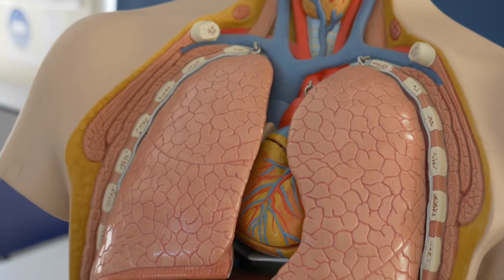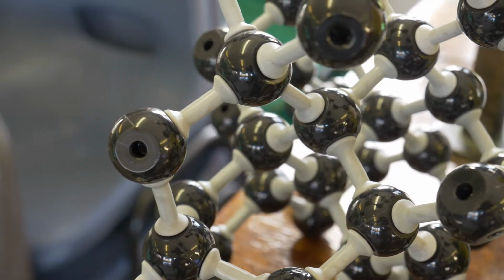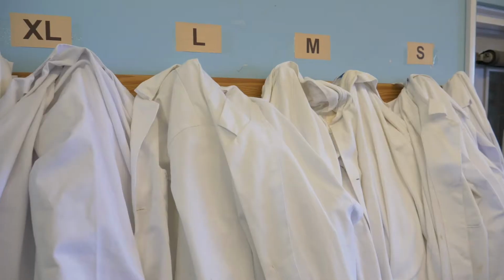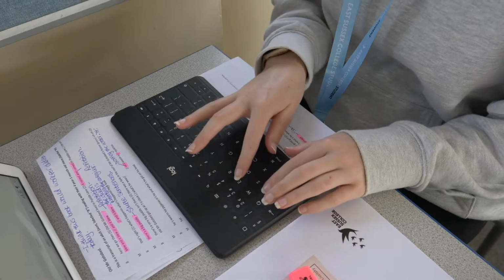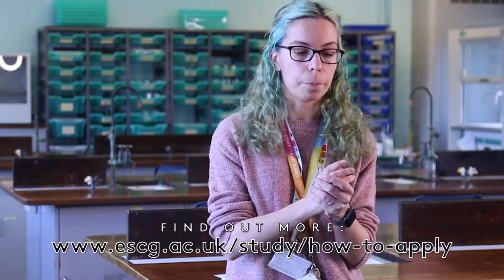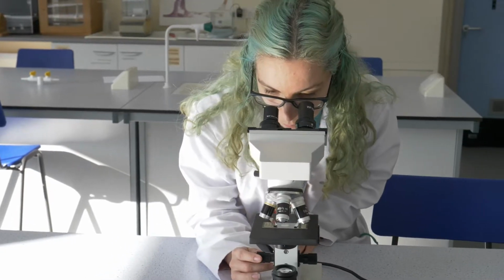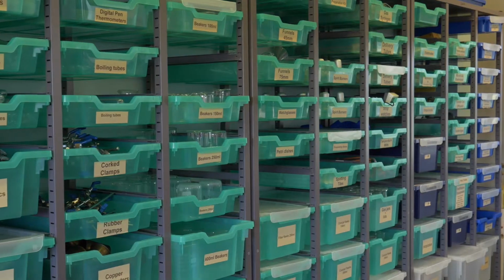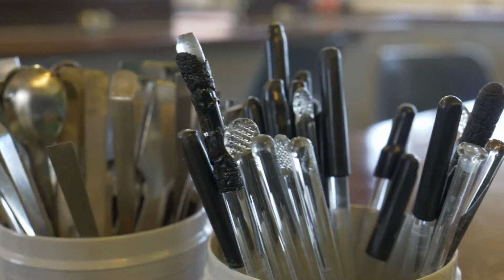Studying BTEC Applied Science at East Sussex College Eastbourne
► Applied Science allows you to explore you love for science in a more applied way. You’ll develop skills in independent learning, research, and how to work safely in laboratories, as well as learn how to use laboratory equipment.  Watch our video to find out more about the course and meet our tutor.

0:00 - 0:29 Welcome To ESC Live
0:30 - 2:49 What is BTEC Science?
2:50 - 3:44 What Modules Will I Study?
3:45 - 4:25 Entry Criteria
4:26 - 5:31 Where Our Students Have Gone Onto
5:32 - 5:58 Rosies Background Before Teaching
5:59 - 6:49 Why Study at East Sussex College
6:50 - 7:16 Get In Touch